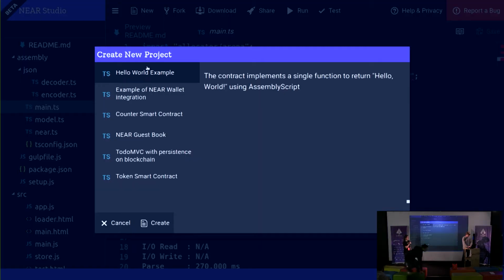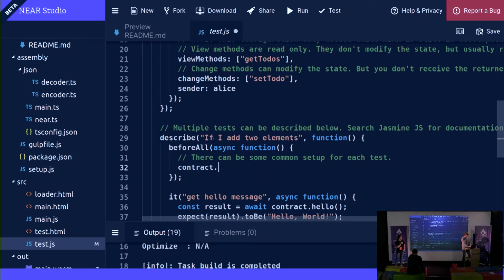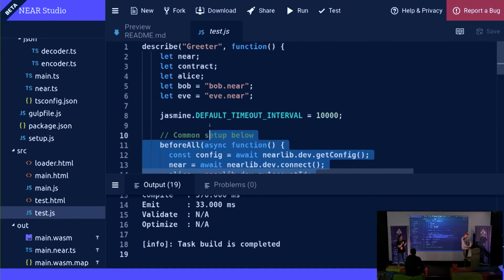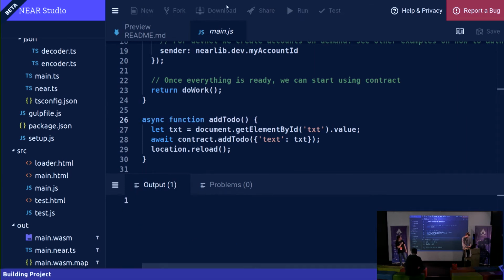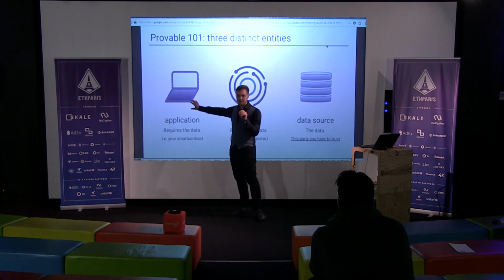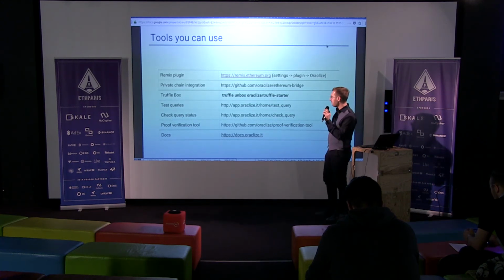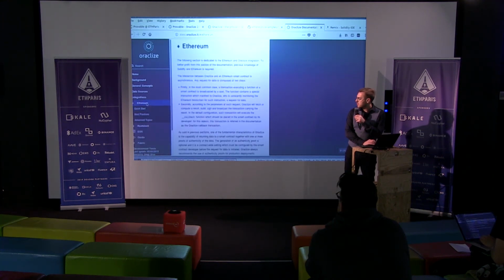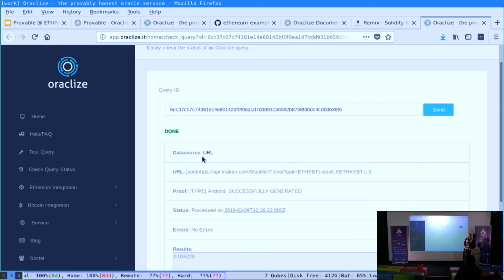ETHParis: Getting started wNEAR Protocol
A workshop at ETHParis by the NEAR Protocol team, "Getting started with NEAR Protocol" explains how developers and coders can begin to use the NEAR Protocol. The workshop was part of the ETHGlobal 2019 series of ethereum focused hackathons.

March 9, 2019 at 42, the coding school in Paris, France.